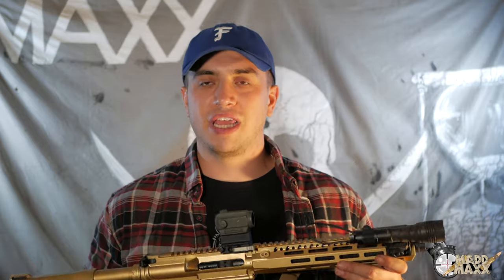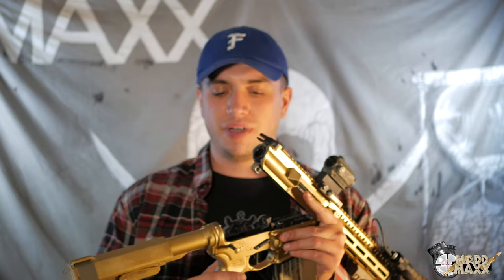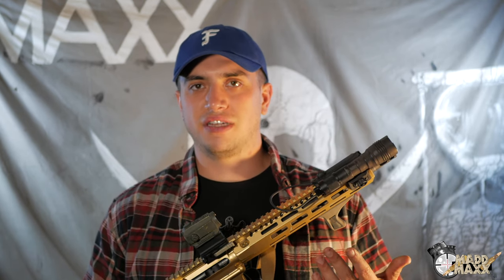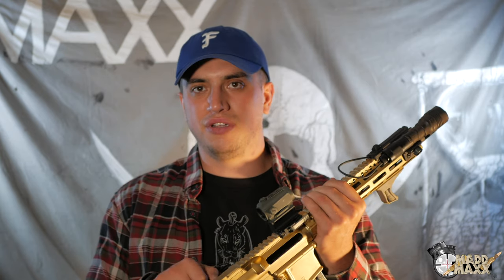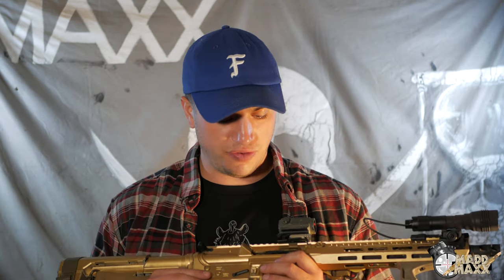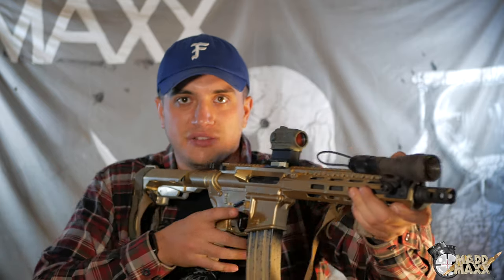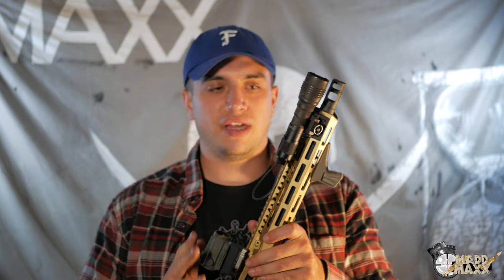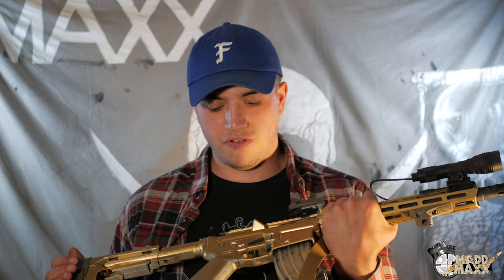The Golden Gun | Parts bin AR 15 10.5” pistol build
So I built a parts bin gun and painted it gold. It’s obnoxious. Check it out. Rock on.